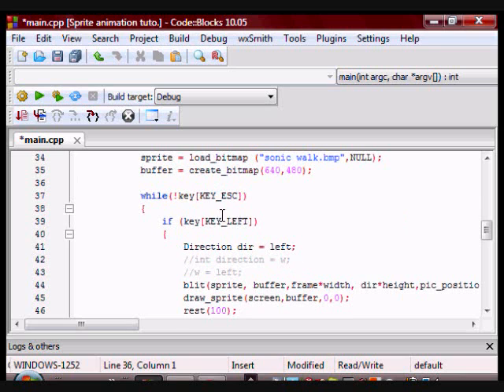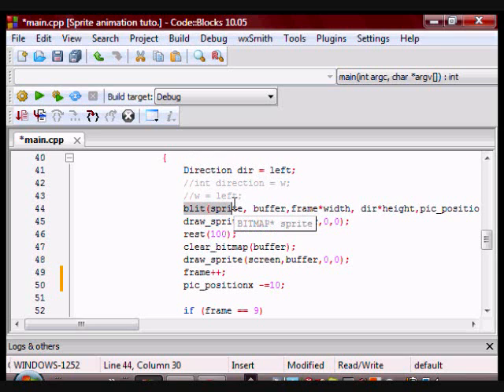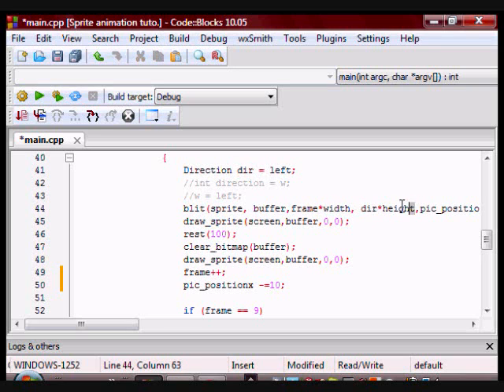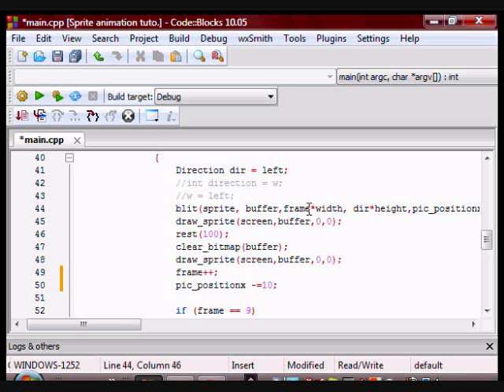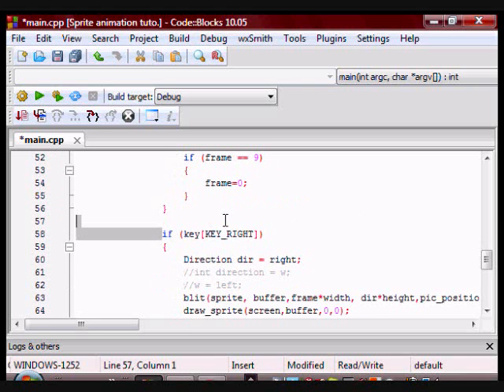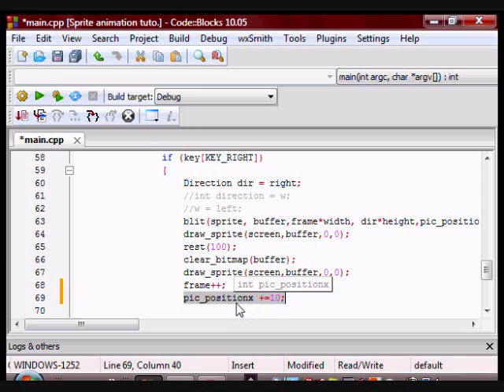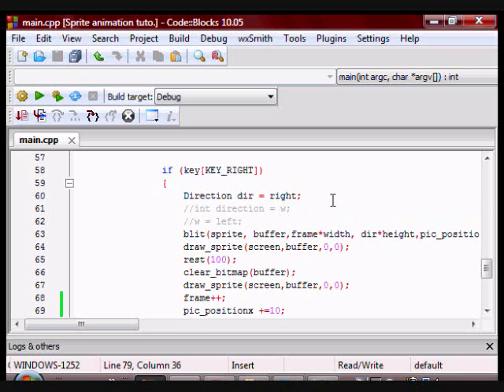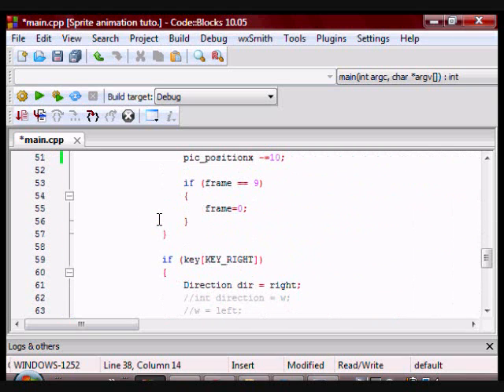allegro Sprite animation tutorial (more efficient version).wmv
Part2 of sprite animation tutorial contains most to the code.

Link to the source code:
NOTE: i've been told that there is a flickering issue with the current code. to fix this use masked_blit(); instead of blit() and remove the second clear_bitmat(buffer) for each if statement. These alteration have been made in the source code.